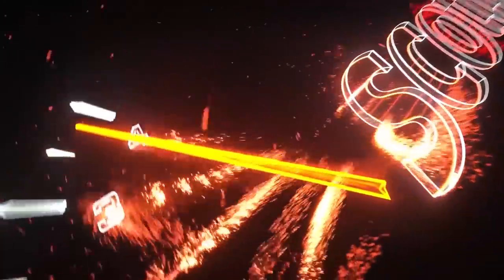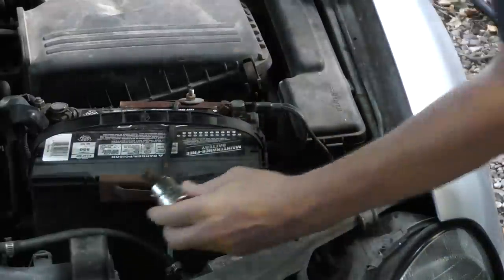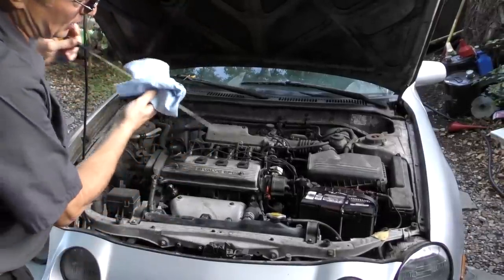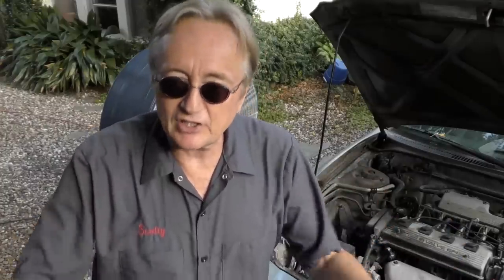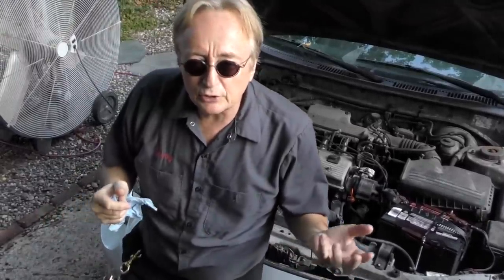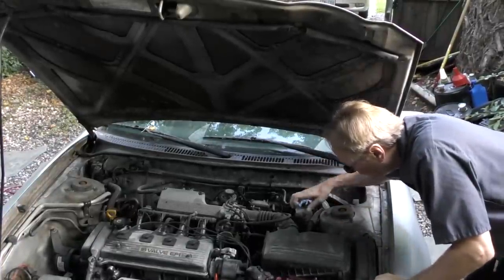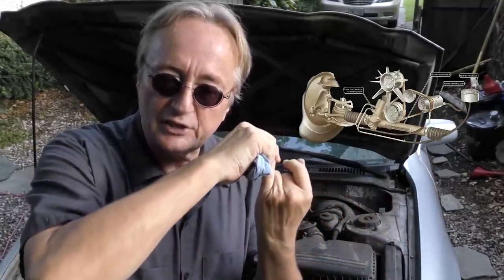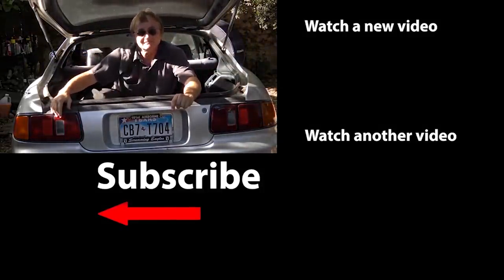If You're Not Doing This to Your Car You're Stupid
Doing This Will Save You Thousands in Car Repairs, DIY life hacks and car repair with Scotty Kilmer. How to maintain car. How to fix car. How to make your car run forever. How to make your car run better. How to keep car running forever. Car hacks that will save you thousands in car repairs. Maintenance tips that will to make your car run as long as possible. Make your car last forever. Car maintenance tips. Car advice. DIY car repair with Scotty Kilmer, an auto mechanic for the last 51 years.

⬇️Scotty’s Top DIY Tools:
1. Bluetooth Scan Tool
2. Mid-Grade Scan Tool
3. My Fancy (Originally $5,000) Professional Scan Tool
4. Cheap Scan Tool
5. Basic Mechanic Tool Set
6. Professional Socket Set
7. Ratcheting Wrench Set
8. No Charging Required Car Jump Starter
9. Battery Pack Car Jump Starter

⬇️ Things used in this video:
1. Common Sense
2. 4k Camera
3. Camera Microphone
4. Camera Tripod
5. My computer for editing / uploading

►Here's our weekly video schedule:
Tuesday: Auto repair video
Wednesday: Viewers car mod show off
Thursday: Viewer Car Question Video AND Live Car Q&A
Friday: Auto repair video
Saturday: Second Live Car Q&A
Sunday: Viewers car show off